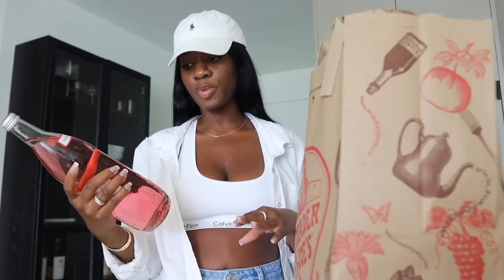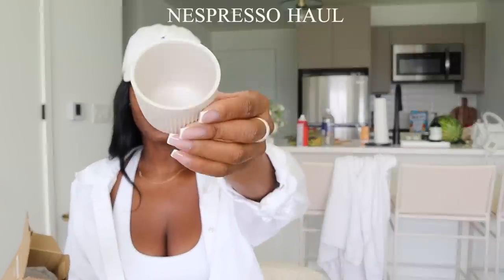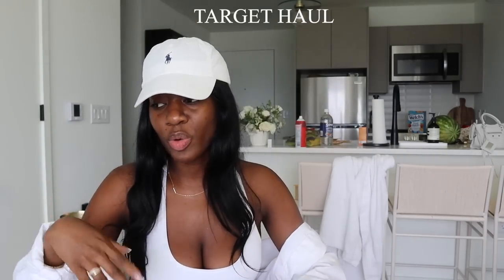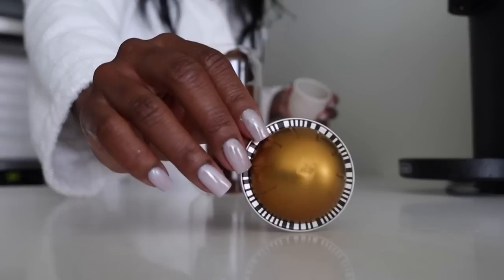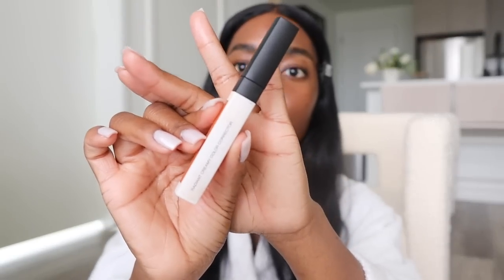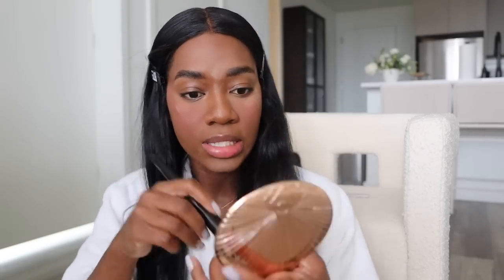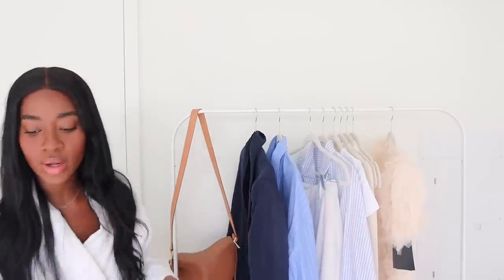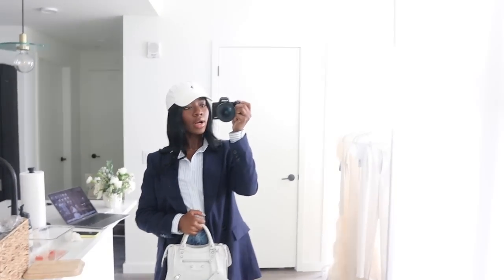WEEKLY VLOG | grocery hauls, GRWM for the US OPEN & new furniture | Octavia B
welcome back 🤍

Welcome back to a new vlog! Sorry its up late, but this week I had tons of admin work to catch up on. In this vlog, we made chicken soup, went to the US open & did some content creation.

All items mentioned will be linked below✨

WALL MOUNTED DESK

SLIP COVER BED

KITCHEN IKEA CUPBOARDS

Supergoop!
PLAY Everyday Sunscreen Lotion SPF 50 PA+++

NARS
Sheer Glow Foundation (New Caledonia)

NARS
Radiant Creamy Concealer ( Truffle)

Laura Mercier
Translucent Loose Setting Powder (Honey & Dark)

Charlotte Tilbury
Setting Powder

Charlotte Tilbury
Airbrush Matte Bronzer

Fenty Beauty by RihannaCheeks Out Freestyle Cream Blush

Lip liner (CHESTNUT)

Buxom
Full-On™ Plumping Lip Polish Gloss

Foundation Brush

Blush Brush

Concealer Brush

Contour Brush

Blending Brush

Eyeshadow Brush

3x 22 inches
1x 20 inch closure
Custom Wig

📸 CAMERA EQUIPMENT